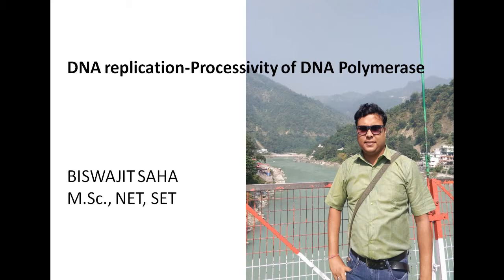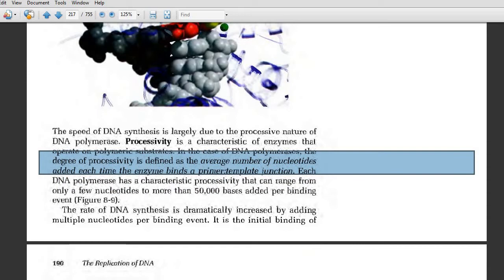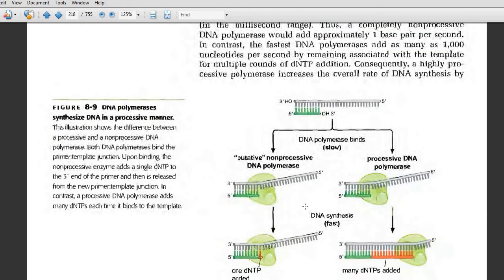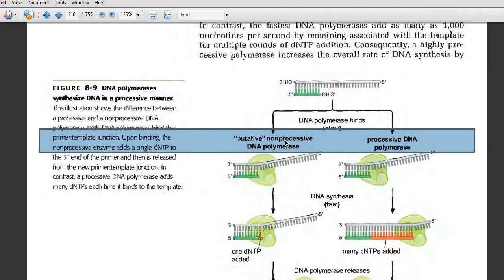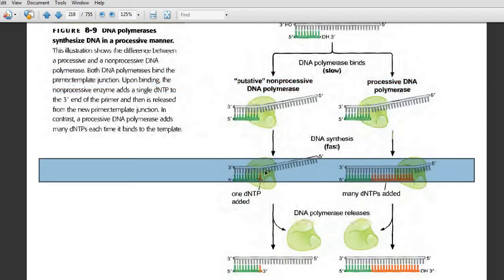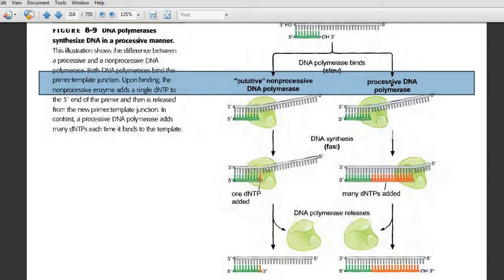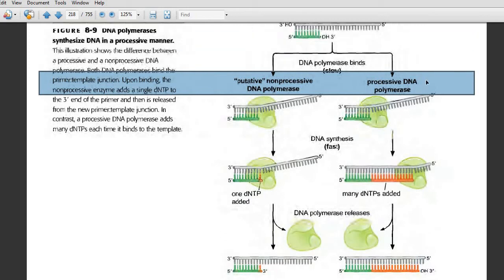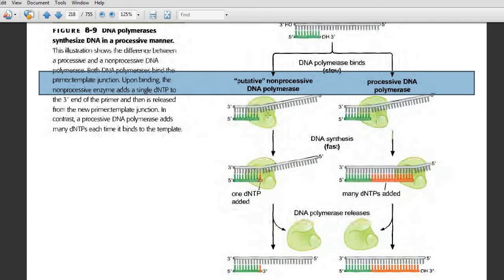DNA Replication-Processivity of DNA Polymerase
What is processivity, how processivity affects replication